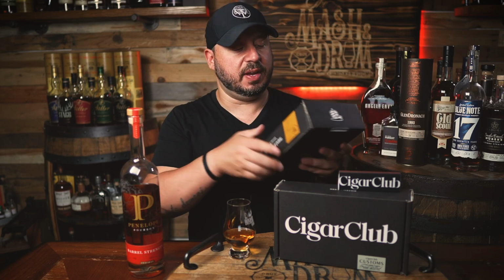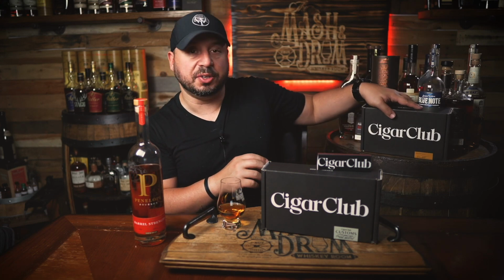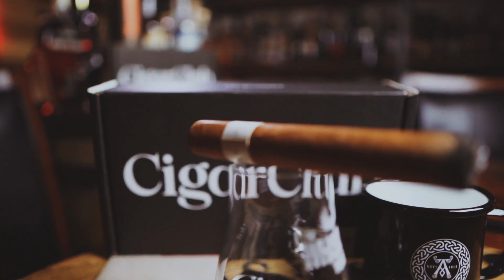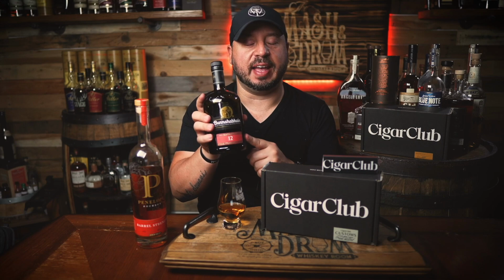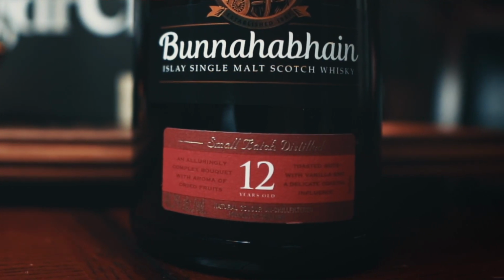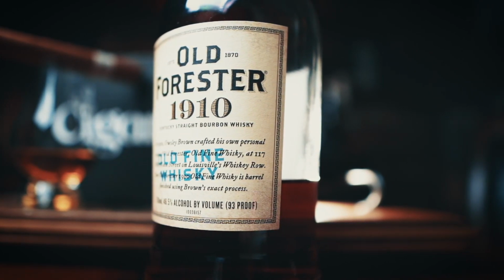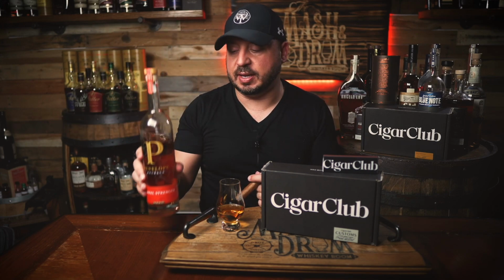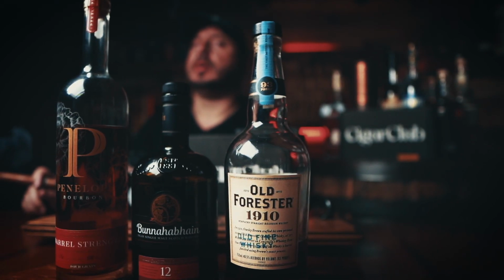Cigar Club Customs! Why I'm loving this new Aperio custom cigar with bourbon!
Today I'm talking about Cigar Club and their subscription services and how good they are. In particular their Customs subscription which is featuring an amazing new cigar called the Aperio. In this video I break down the cigar and give you some great whiskey pairings.

Tale the Cigarclub.com quiz here and join today!